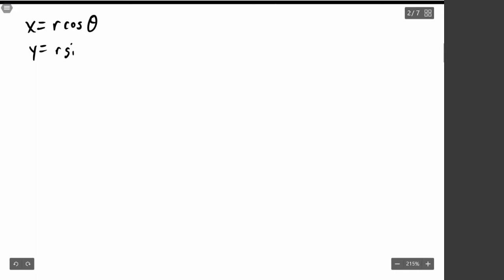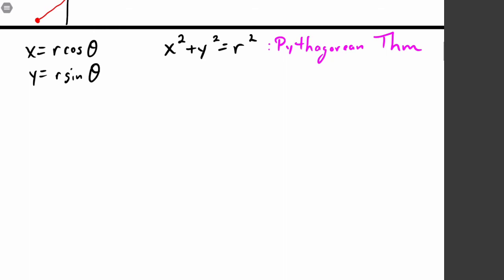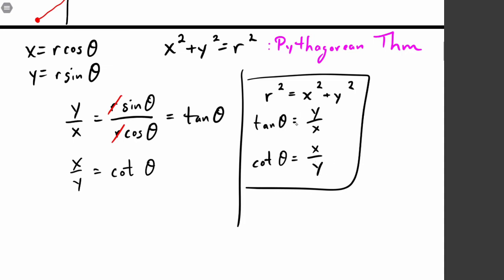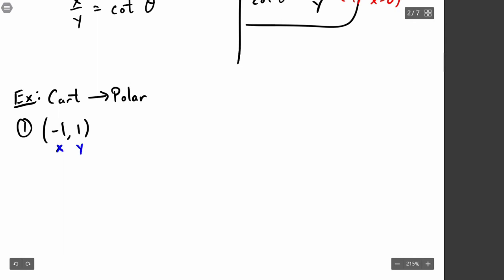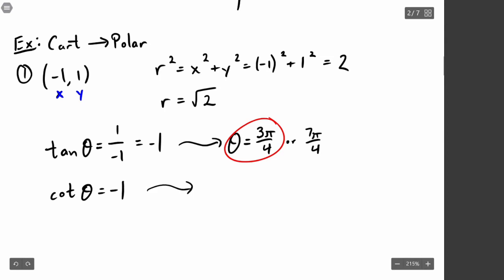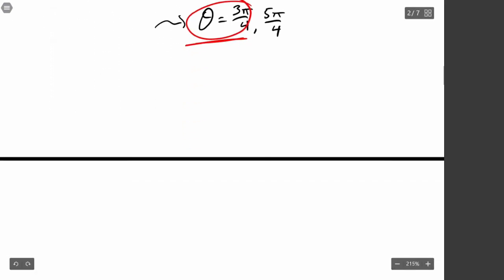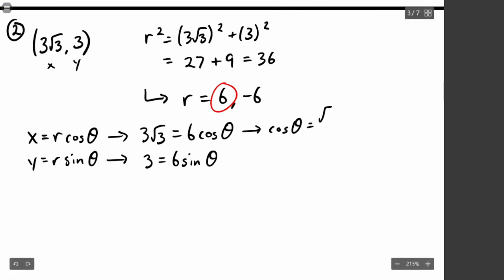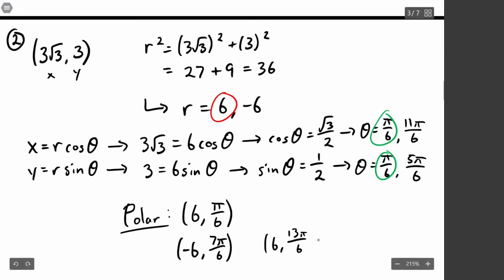Converting Cartesian to Polar